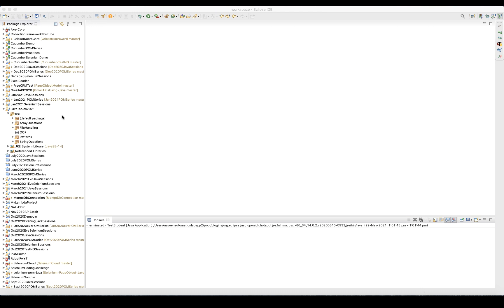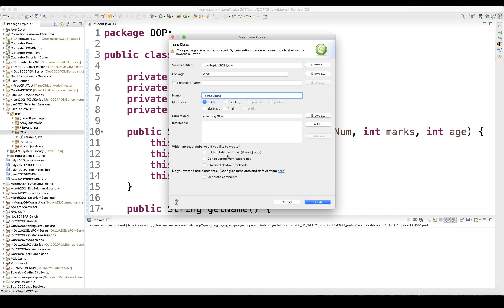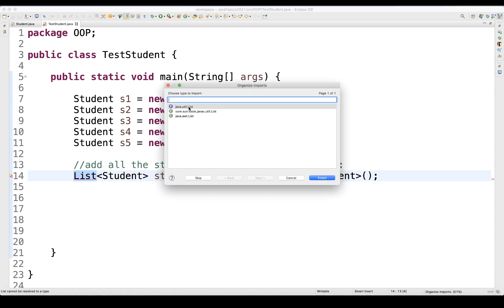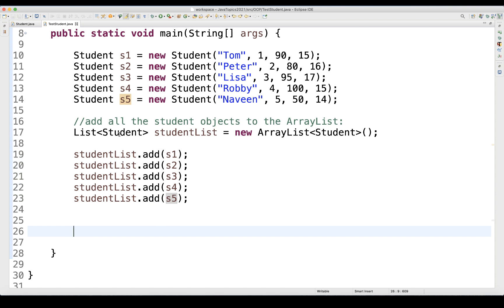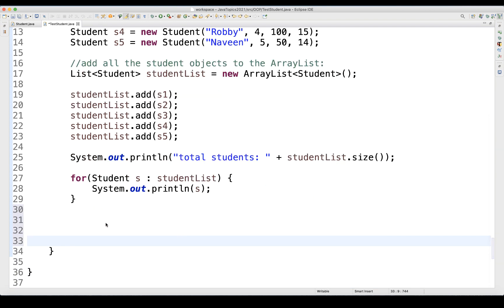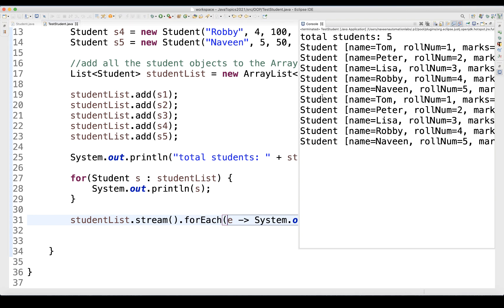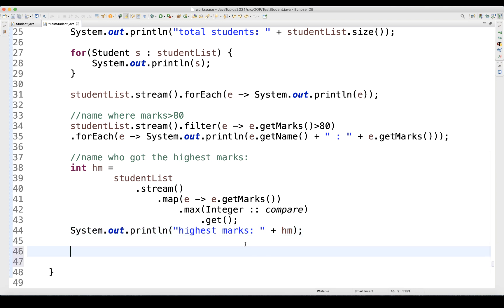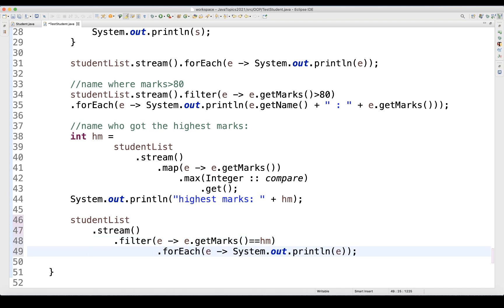Find Student Name Holding Highest Marks || List with Objects & Streams || Java Interview Question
In this program, I have explained how to find the student who is holding highest marks.

Learn:
Store Java Objects in a List
List with Objects & Streams
Apply Stream with Filters

Naveen AutomationLabs Paid Courses:
Java & Selenium: